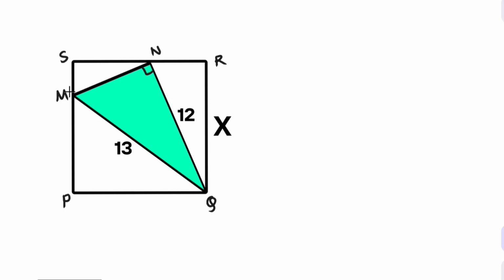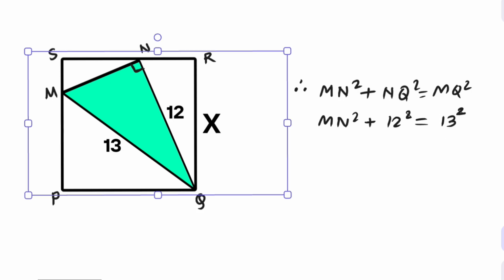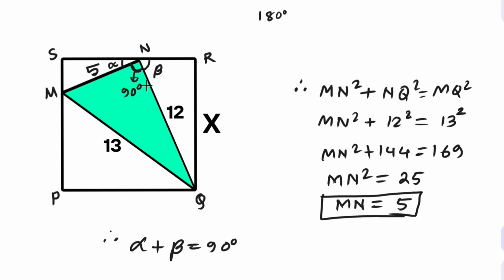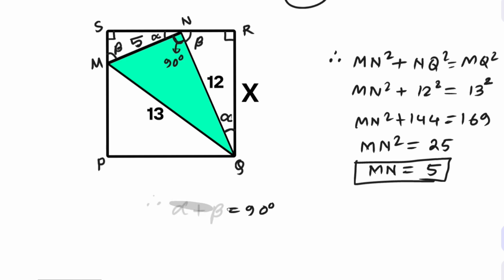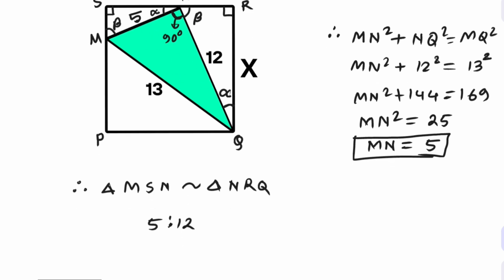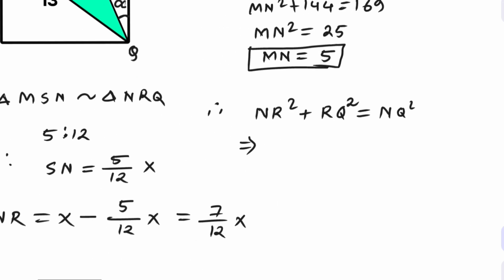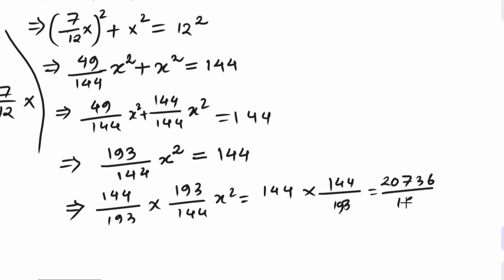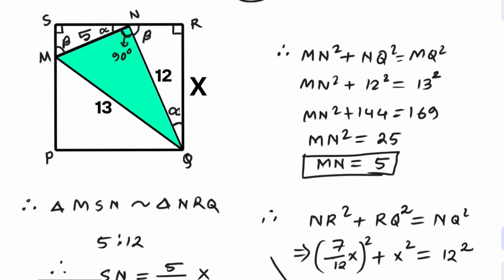Can You Solve This Square in Under 2 Minutes?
Can you find the missing side of the square using just two lengths and a right angle? In this step-by-step geometry breakdown, we use the Pythagorean theorem and similar triangles to crack a puzzle that looks impossible at first glance. Perfect for students, teachers, and math lovers who enjoy a satisfying geometry challenge.